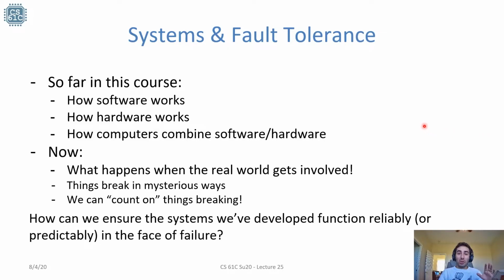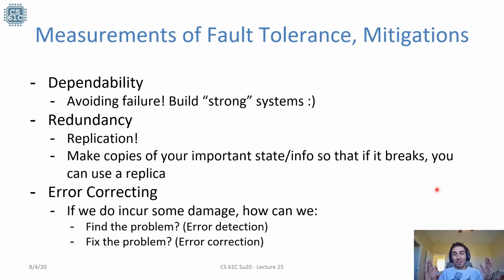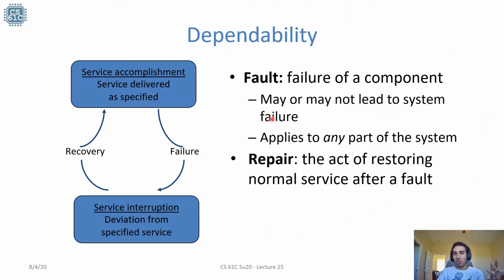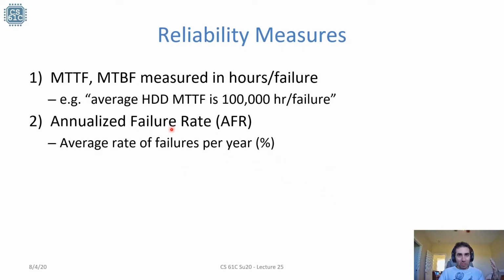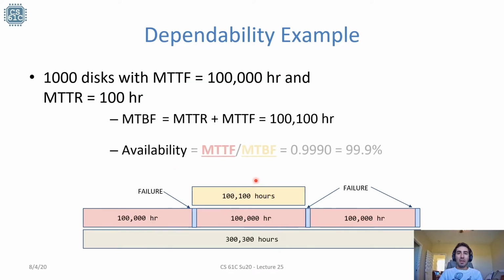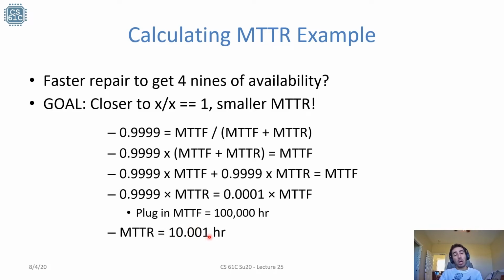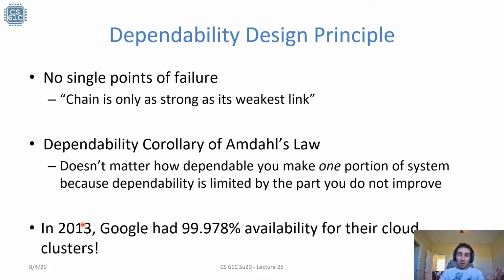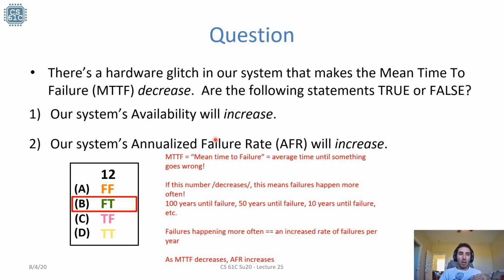[CS 61C SU20] Lecture 25.1 - Dependability and Redundancy: What Is Dependability?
CS 61C Lecture 25.1 - Dependability and Redundancy: What Is Dependability?
Summer 2020
Inst: Sean Farhat
8/5/20